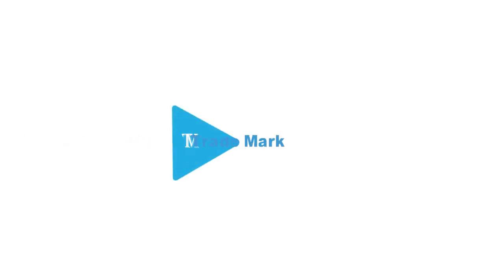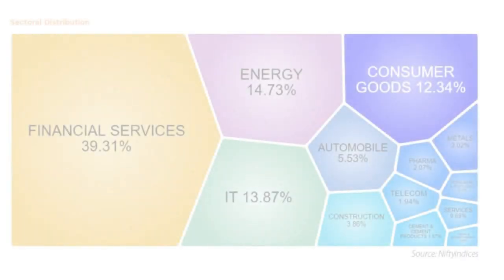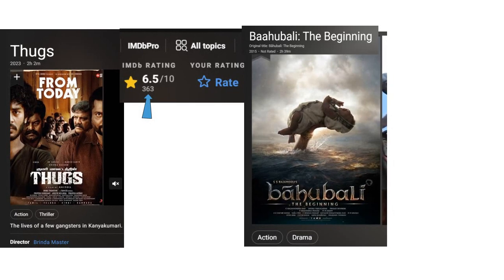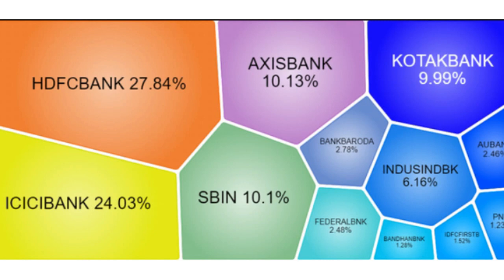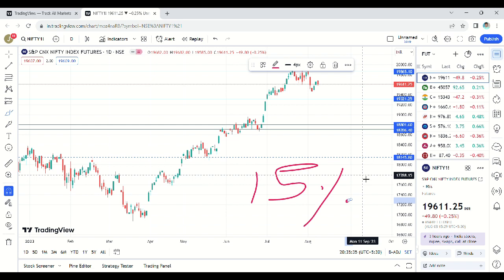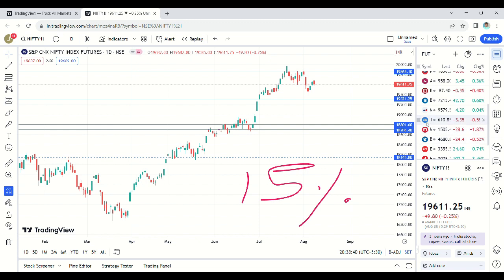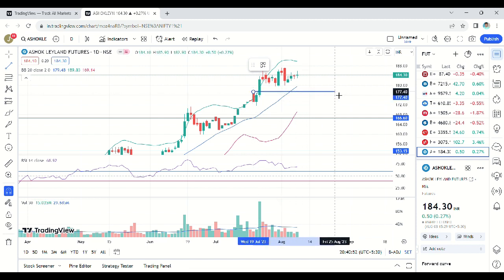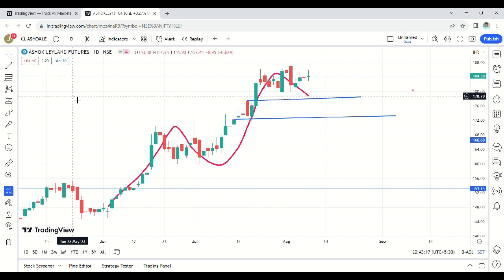How to select stocks in 1 min .??|| In systematic manner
How to select stocks in systematic manner, how many stocks do I have in my portfolio, , 1 min magic rule, selecting the right stock with clarity.